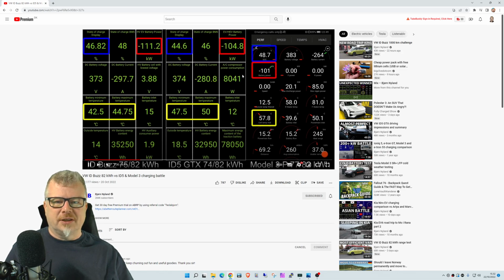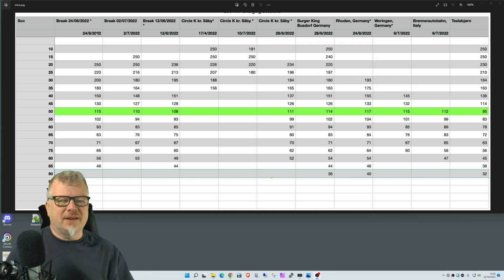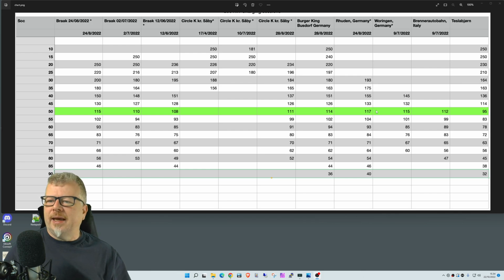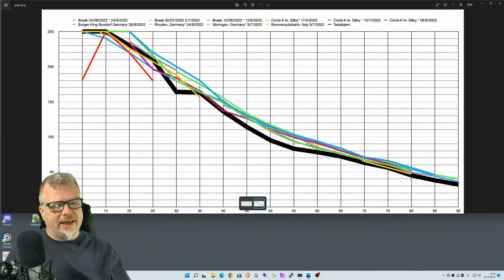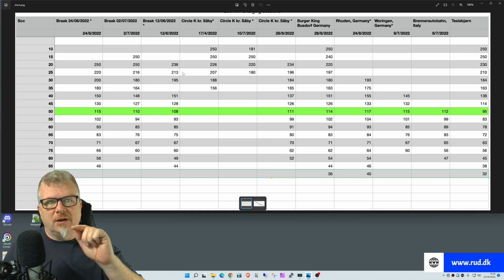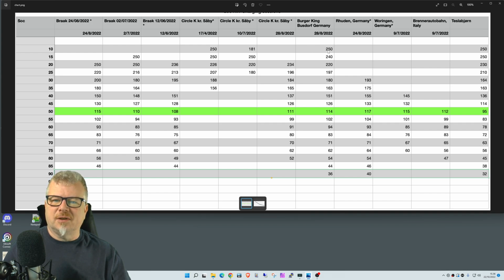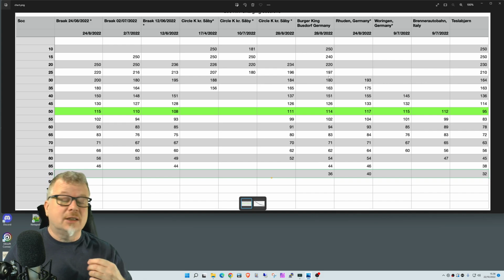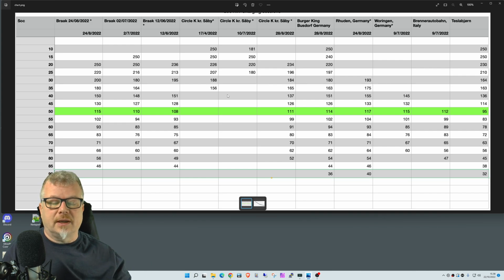The TRUTH About Tesla Model 3 Charging Curves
I have enjoyed looking at @bjornnyland videos about charging. Specially the charging "race" videos. But I thought the charging curves on the Model 3 Performance was a bit off, compared to my experience, So I am trying to compare them here, let's see what they look like.